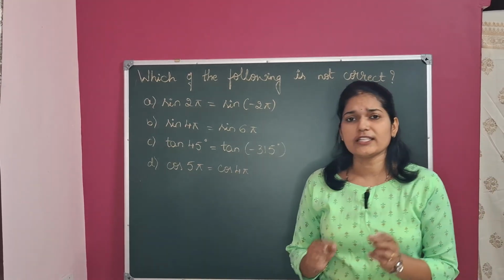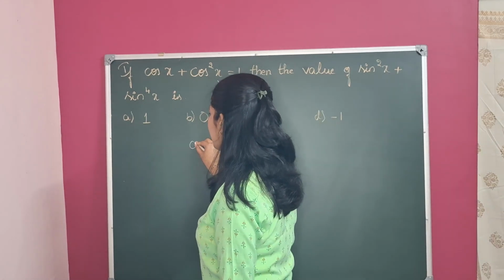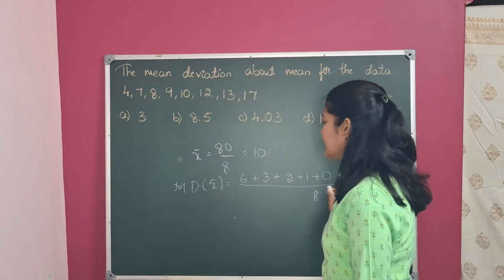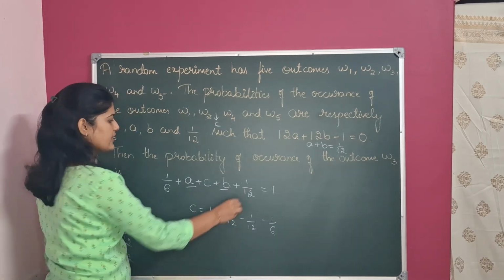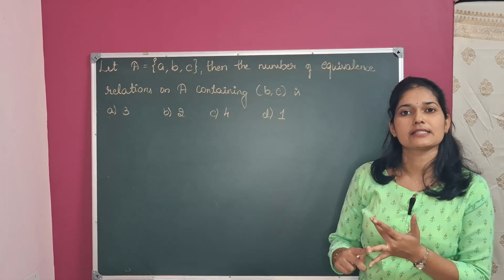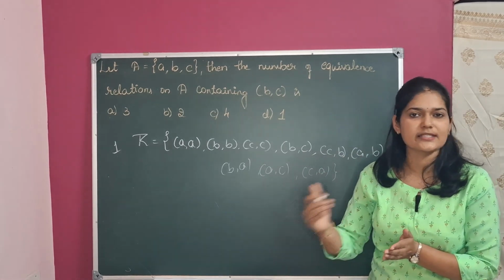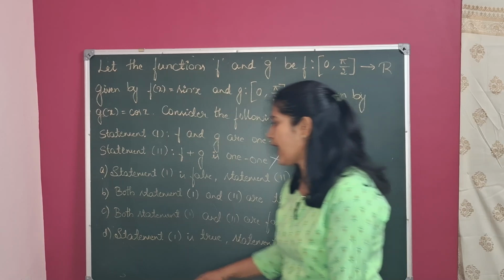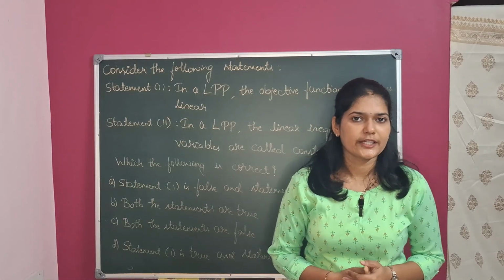KCET 2025 Mathematics Solutions - Detailed Explanation of All Questions